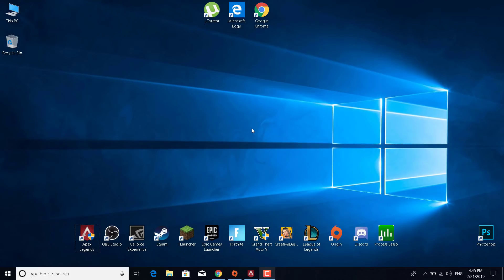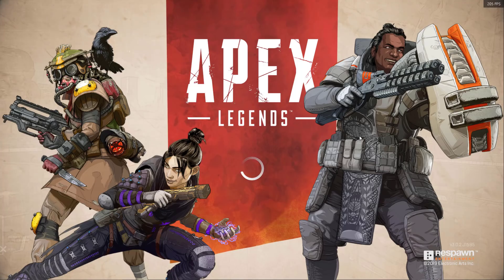FIX Apex Legends STUCK LOADING SCREEN [ Infinite Loading Screen ]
In this video, I show you how to fix the Apex Legends stuck loading screen error.